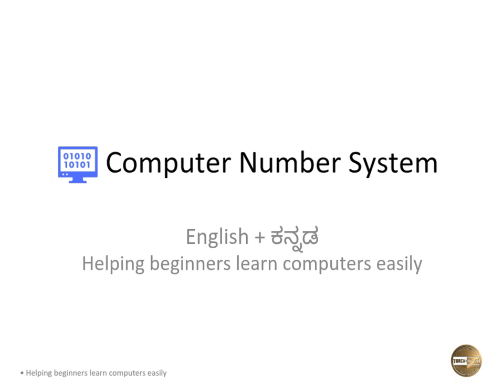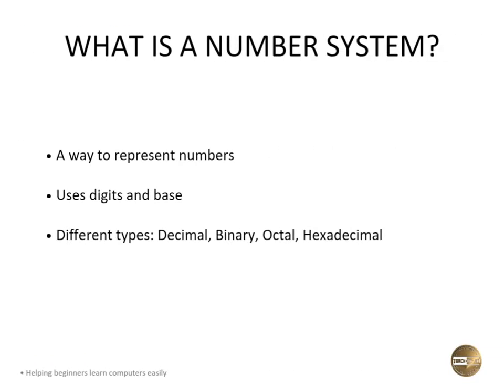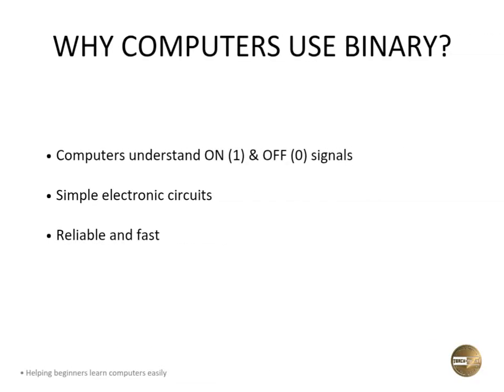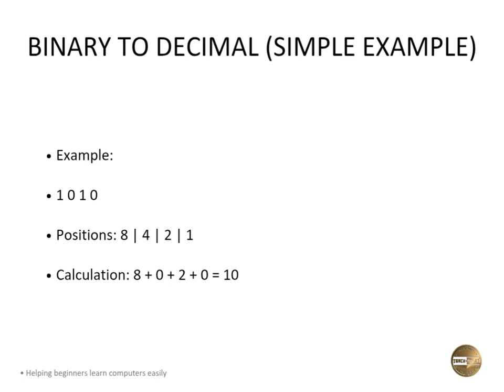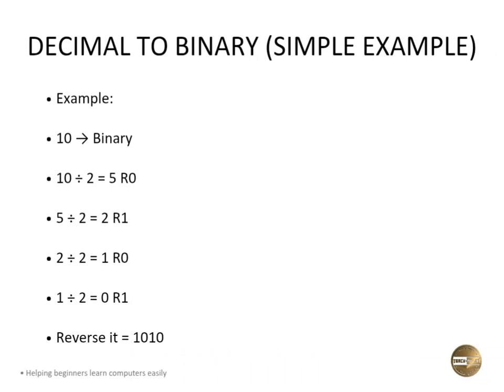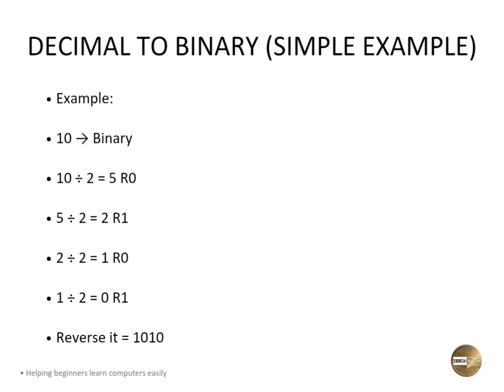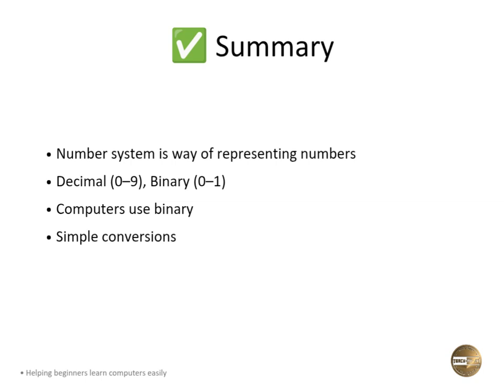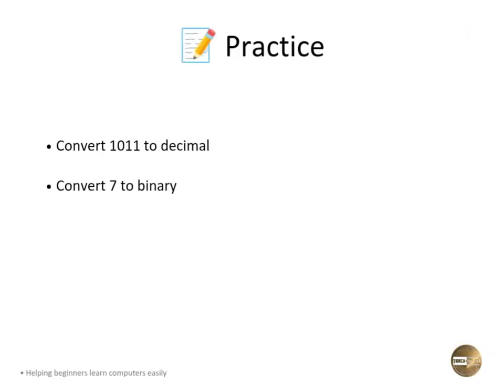Number System Explained | Binary & Decimal Made Easy | English + ಕನ್ನಡ | TeachMeAK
📢 Welcome back to TeachMeAK – Helping beginners learn computers easily!
In today’s class (Video-8 of our FREE Beginner Computer Course), we learn the Computer Number System, including Decimal, Binary, and simple conversions.

This topic may sound difficult, but I explain it step-by-step in simple English + ಕನ್ನಡ so beginners can understand easily.

✔ Decimal vs Binary system
✔ Why computers use 0 and 1
✔ Simple Binary → Decimal conversion
✔ Simple Decimal → Binary conversion
✔ Quick intro to Octal & ಃಎ‍ಅದೆಚಿಮಲ್

📂 Download Class Notes (PDF)

📌 Available inside our learning groups.

🎥 Beginner Computer Course — FREE (English + ಕನ್ನಡ)

TeachMeAK helps beginners learn computers step-by-step with simple explanations in English + Kannada.
Perfect for school students, college learners, job seekers, and working professionals.

💙 Learn computers from scratch and build your confidence.

👉 If you found this video helpful:

📝 Comment “DONE ✅”
➡ Share with friends and students